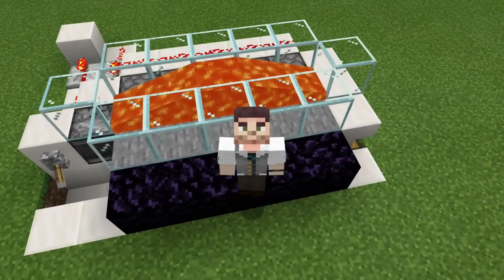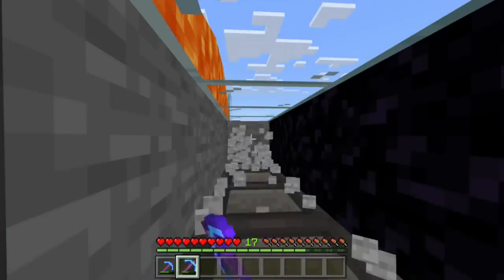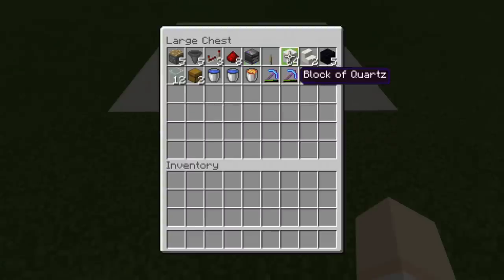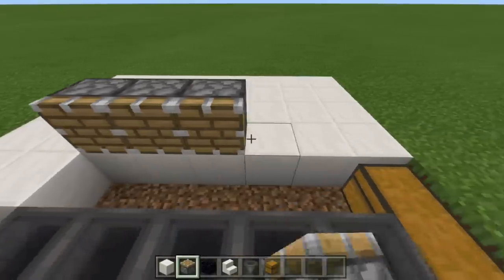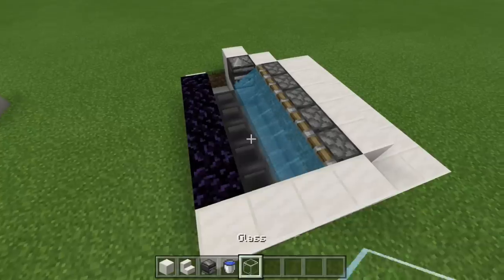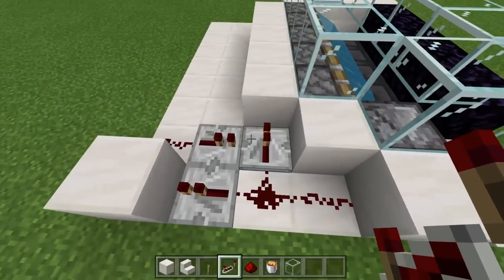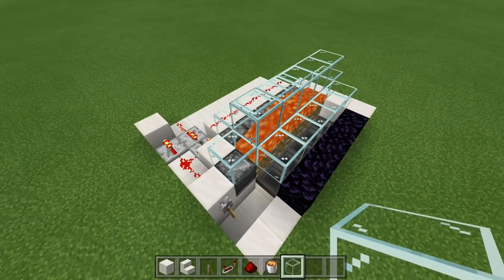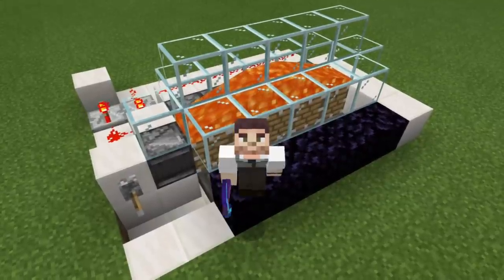Minecraft Bedrock - Stone / Cobblestone Generator Tutorial ( Xbox/ MCPE/ Windows 10/ Switch )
Are you wondering how to get stone or cobblestone in Minecraft more conveniently?

In this Minecraft Bedrock Edition (Xbox/ MCPE/ Windows 10/ Switch) redstone tutorial, I'll show you how to make a stone/ cobblestone generator!

This stone generator can produce 11,520 blocks/hr (180 stacks/hr) , or simply 3 stacks of cobblestone or stone per minute, making this a simple and efficient stone farm. This design also allows you to AFK!

If you add a furnace to the collection system you can also have an easy and convenient smooth stone farm!